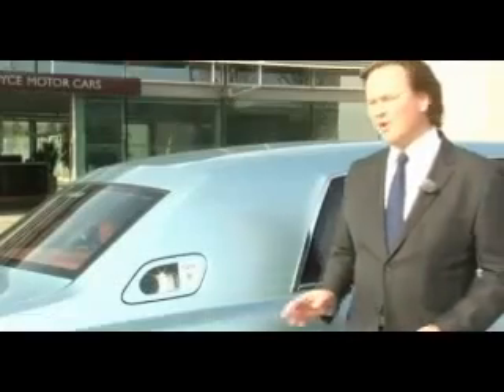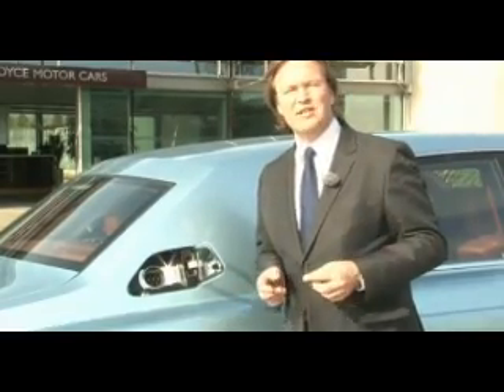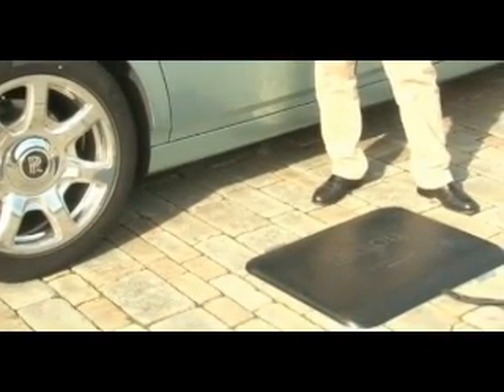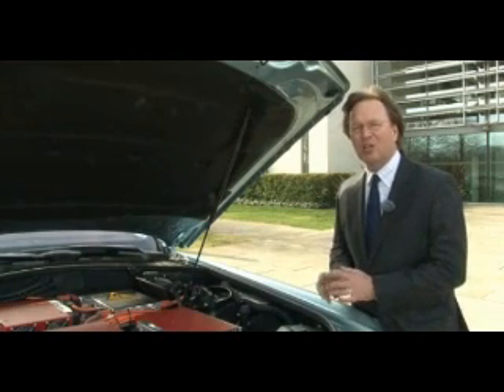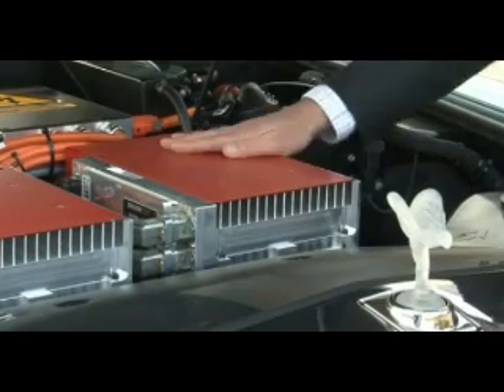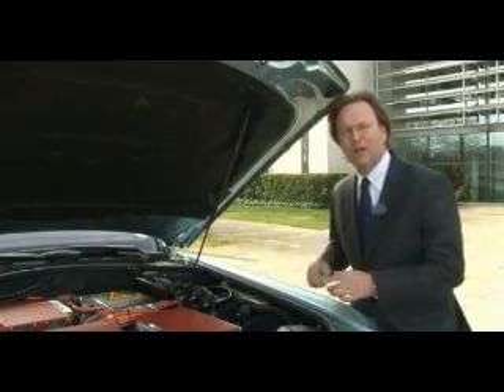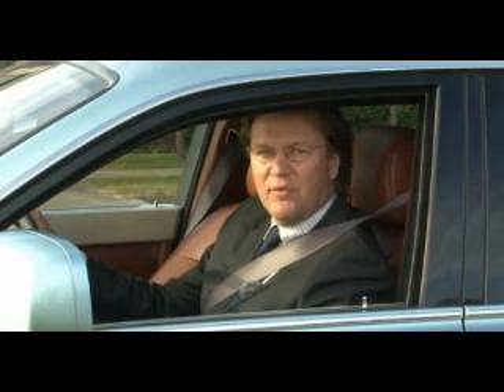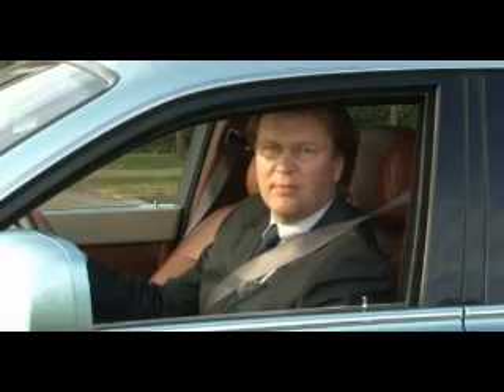Electric Rolls-Royce Phantom car - 2011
This is the future of the car driving